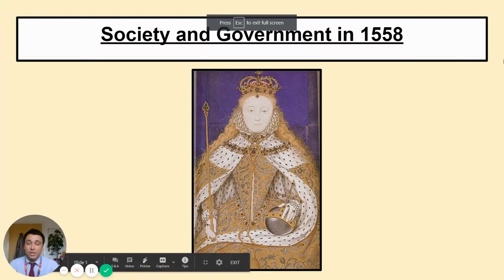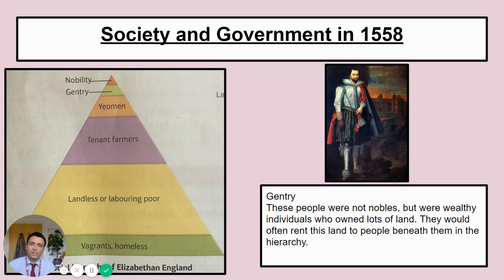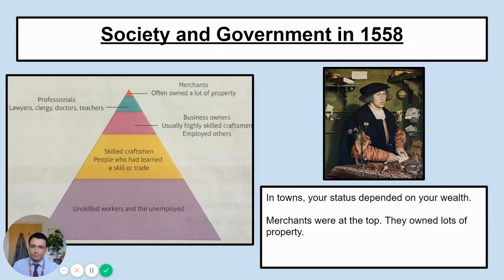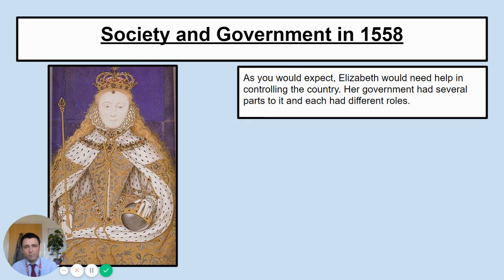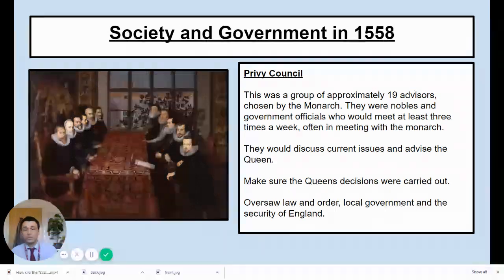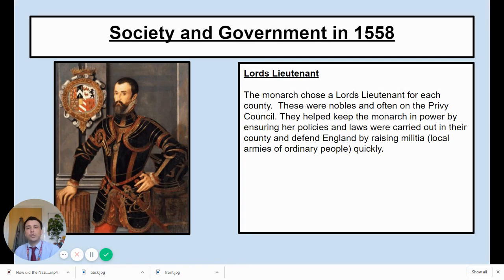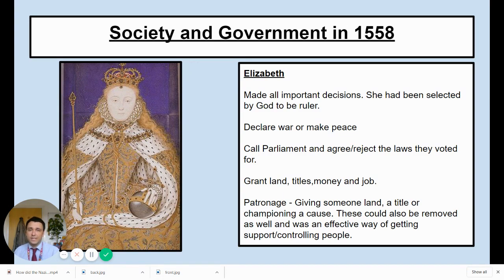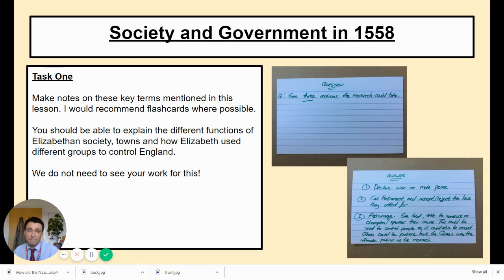1.Society and government in 1558